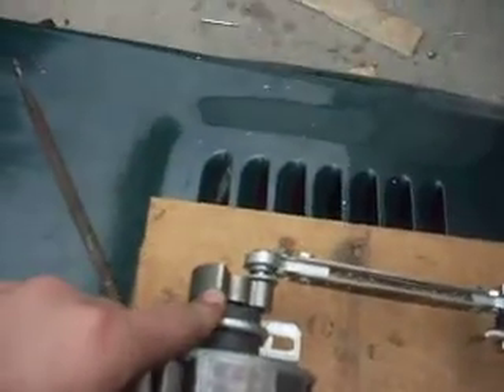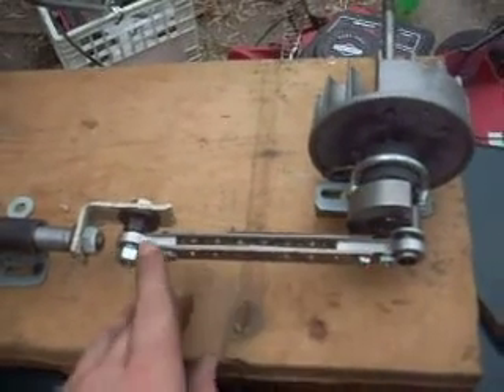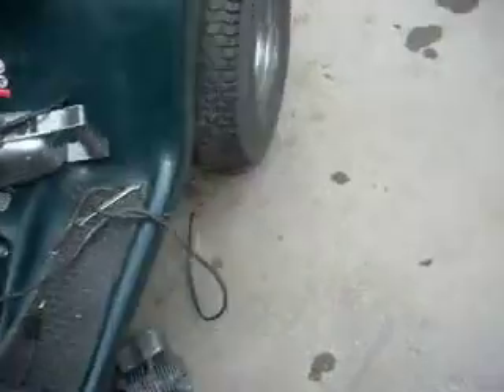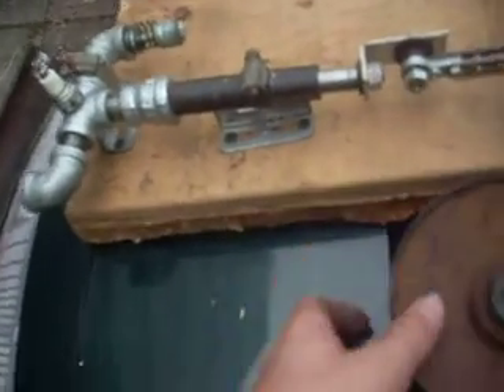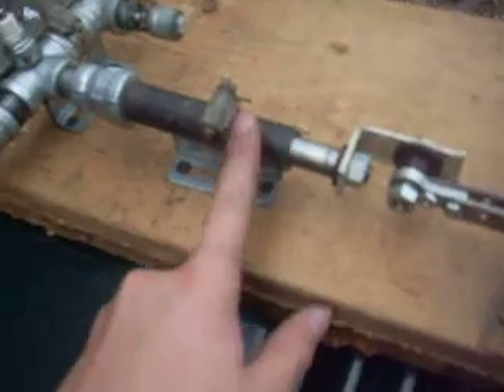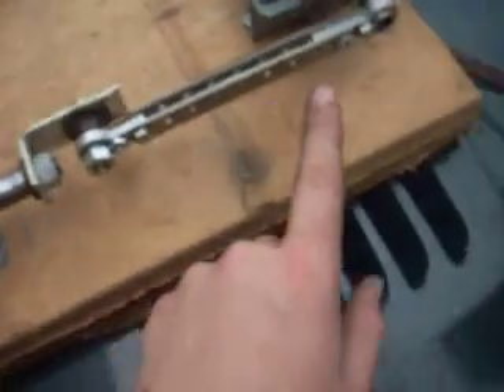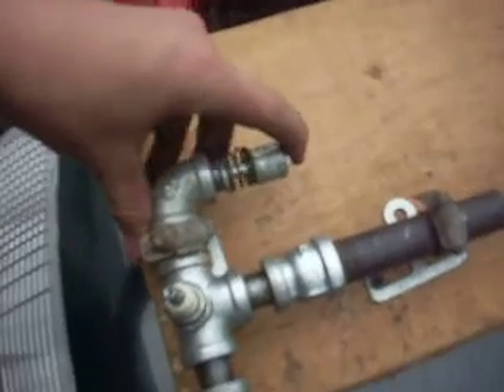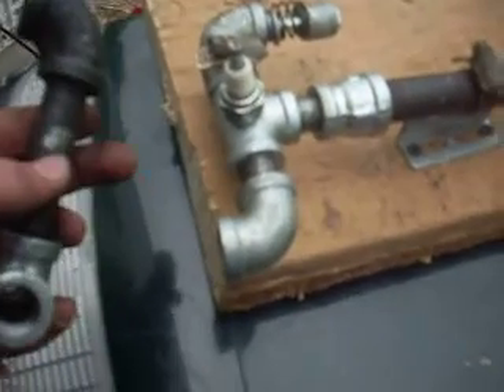home made engine vid 1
this is a engine i am trying to complete and make it as simple as possible